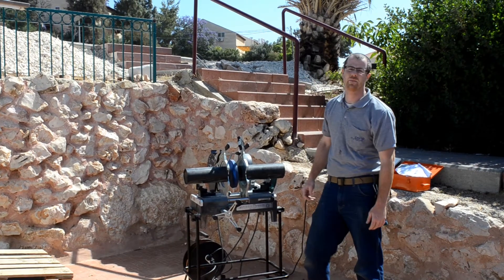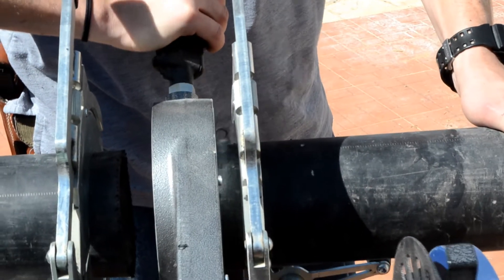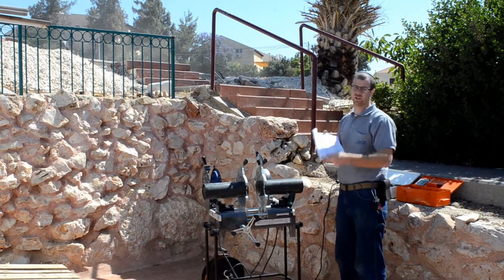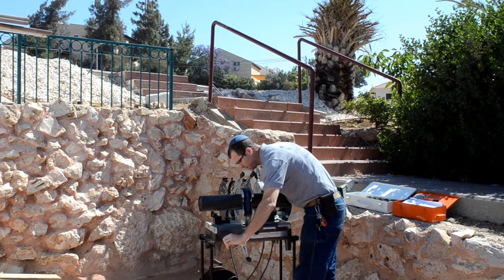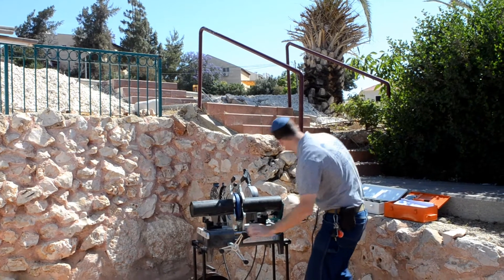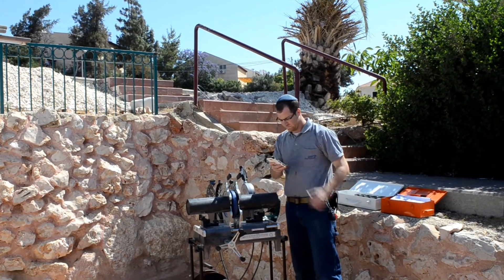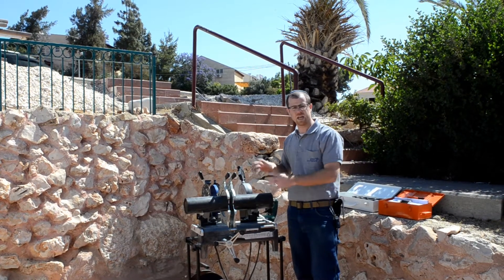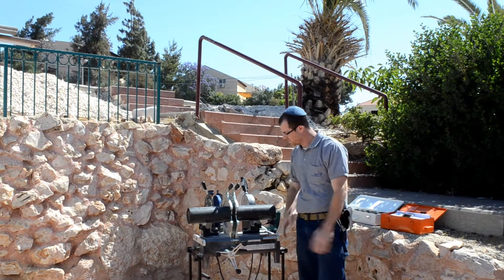HDPE butt welding הדרכה להלחמת צינור גיבריט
In this tutorial we demonstrate the basics of correctly operating an HDPE butt weld machine.

הדרכה בסיסי לחיבור צנרת גיבריט עם שולחן הלחמה.